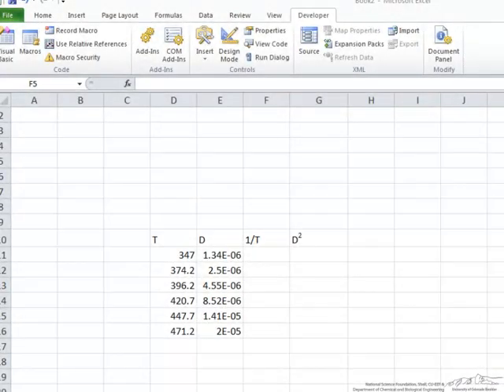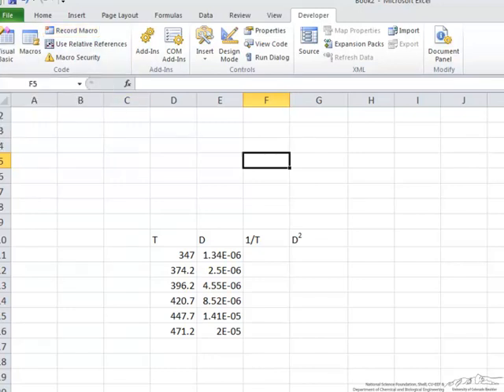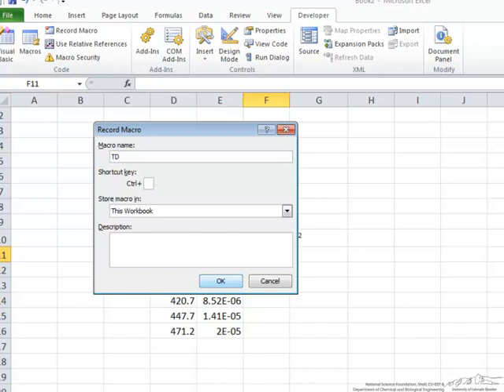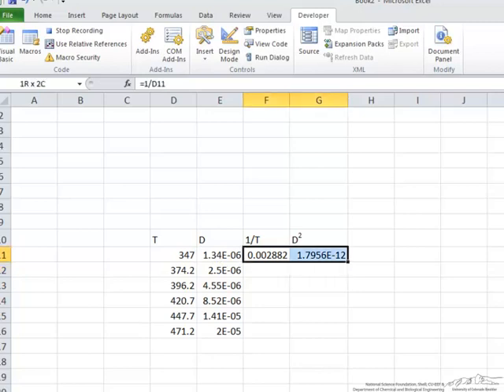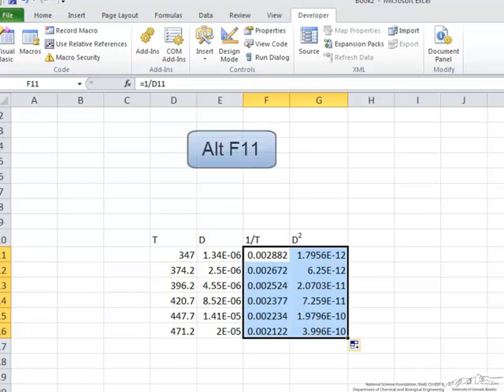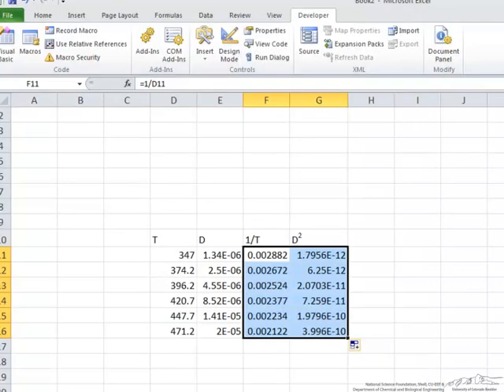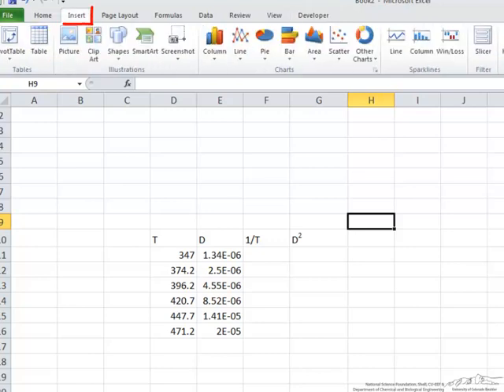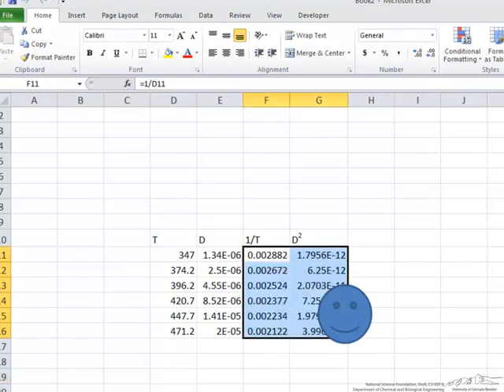Excel Macros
Demonstrates how to use the macro recorder to write a simple program in VBA/Excel. Made by faculty at the University of Colorado Boulder Department of Chemical and Biological Engineering.